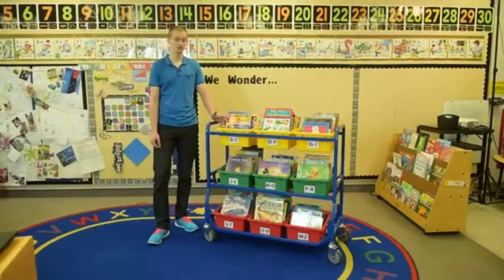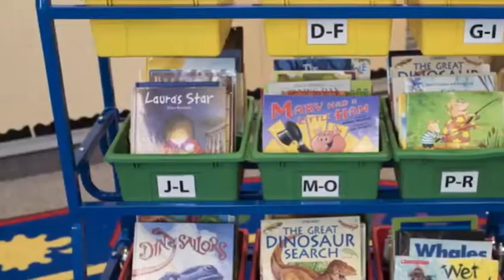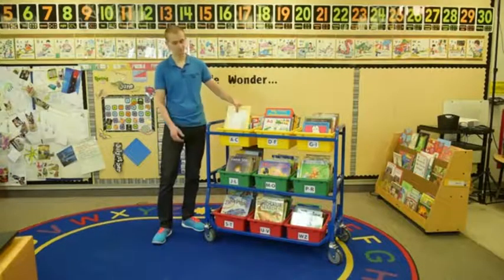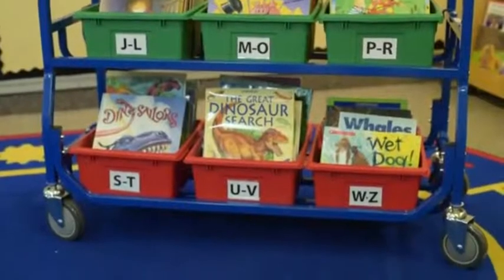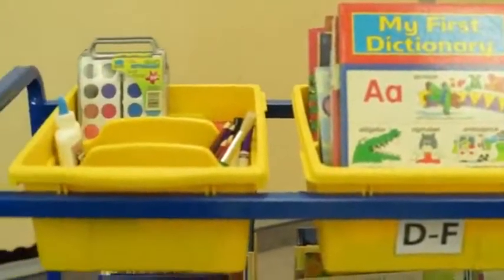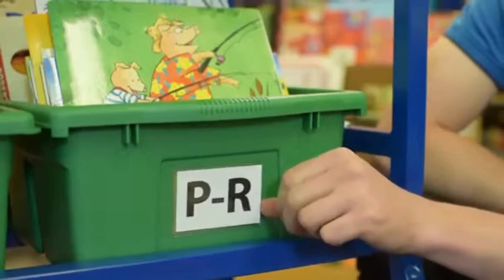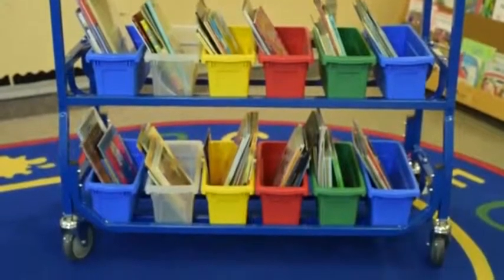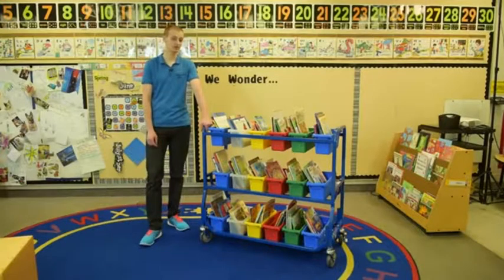Library on Wheels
These carts make the perfect in-class storage solution, where students can help themselves to a book. They are also useful in Makerspaces for organizing or color-coding materials and storing tools. The frame is designed with strong 1” tubing and includes large 5” casters that move easily over almost any surface and stand up to the rigors of being maneuvered throughout a school. This cart can hold up to 90lbs!